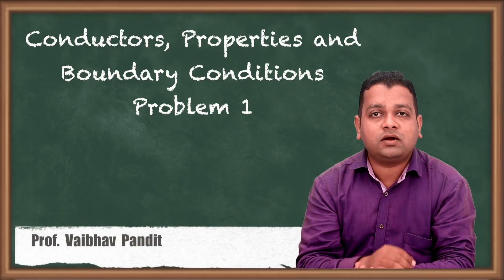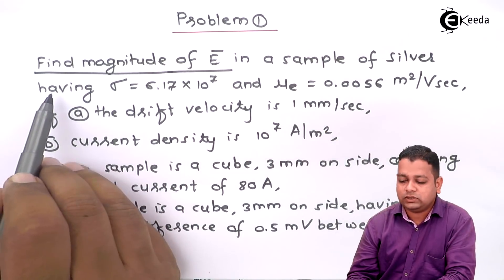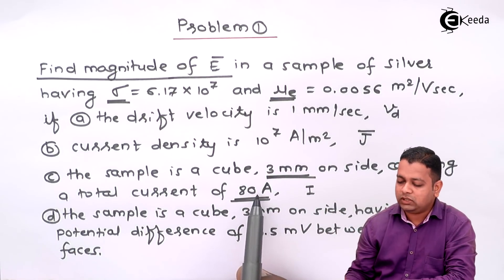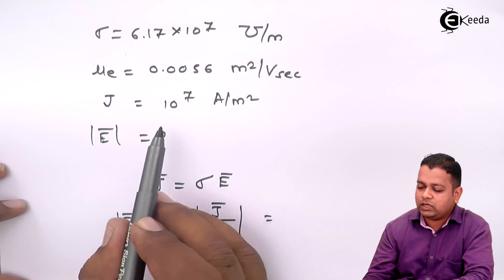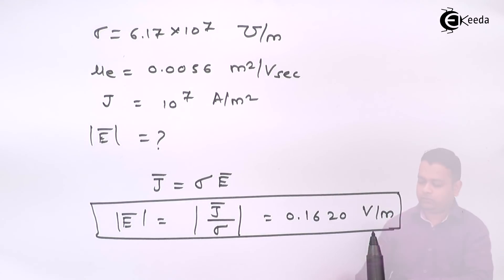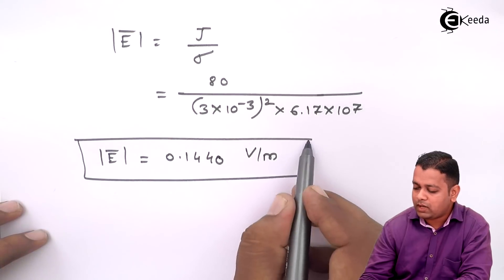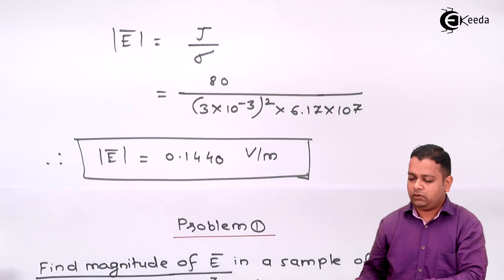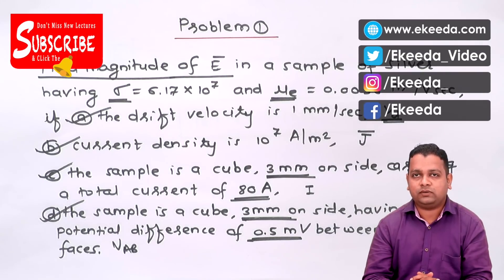Properties of Conductors and Boundary Conditions - Problem 1 - Electromagnetic Theory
Subject - Electromagnetic Theory

Topic - Properties of Conductors and Boundary Conditions - Problem 1

Chapter - Conductors and Dielectrics

Faculty - Prof. Vaibhav Pawar

Electrical Engineering- Watch the lecture on Electromagnetic Theory by Professor Vaibhav Pawar. Electrical Engineering exam is near and this is the most appropriate time to utilize your time and prepare for the exam. These classes will help you to level up your preparation.

Happy Learning.